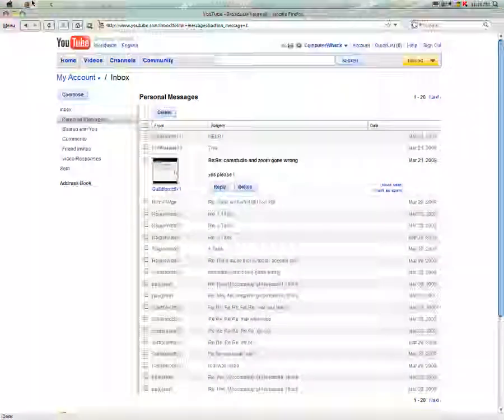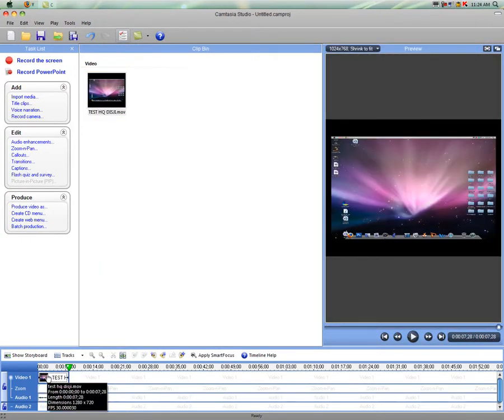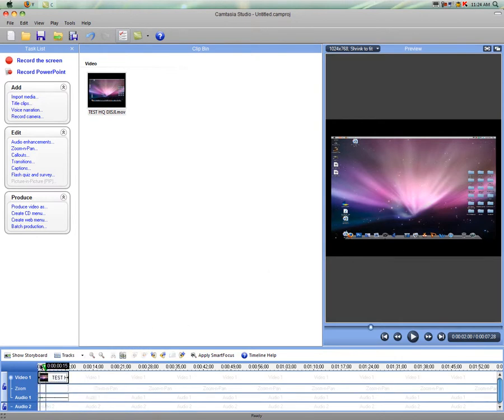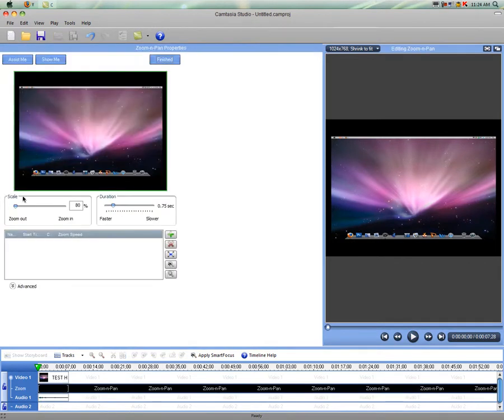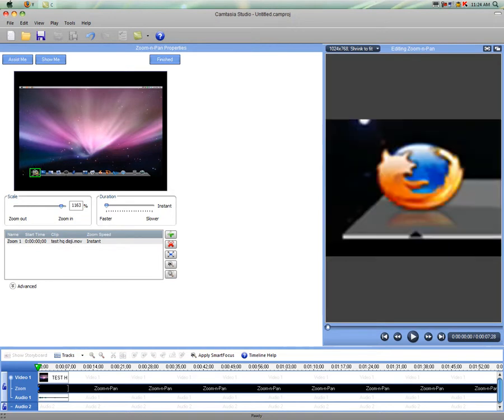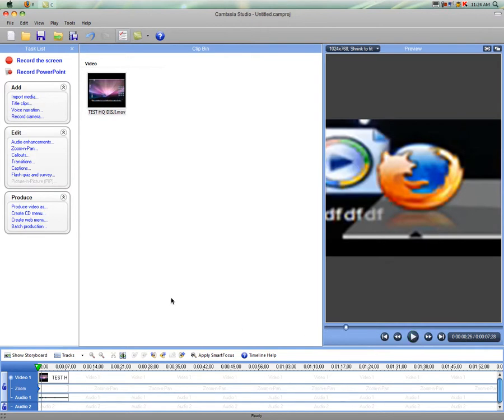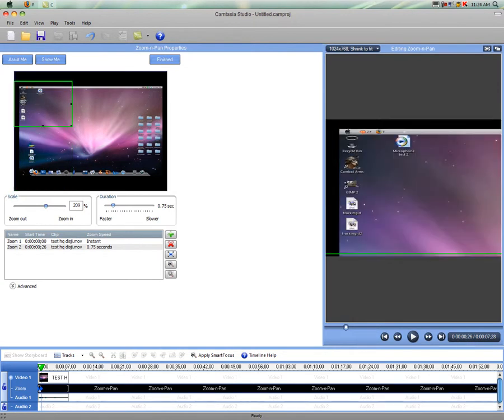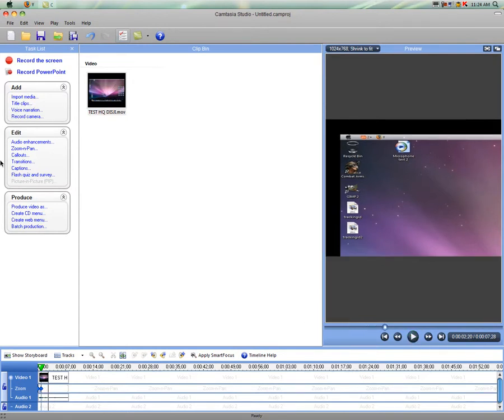Camtasia Trick #3 How to zoom in and out in camtasia